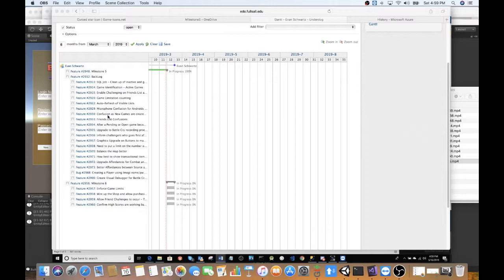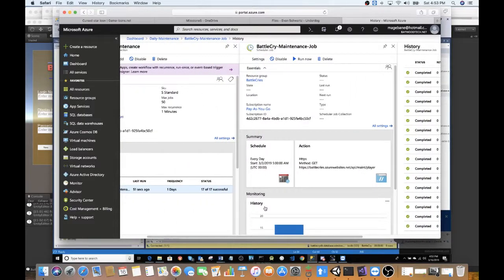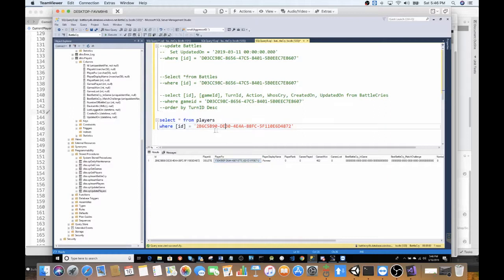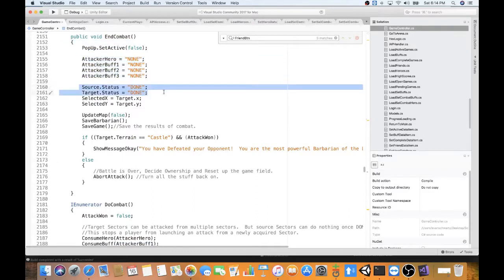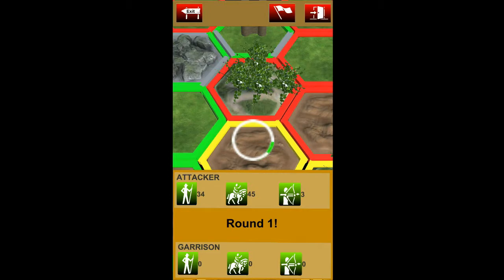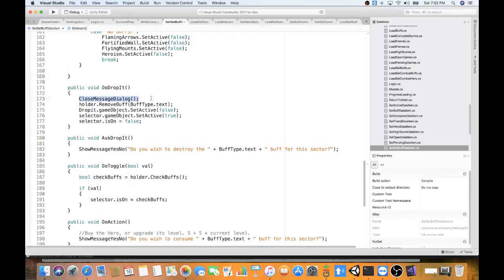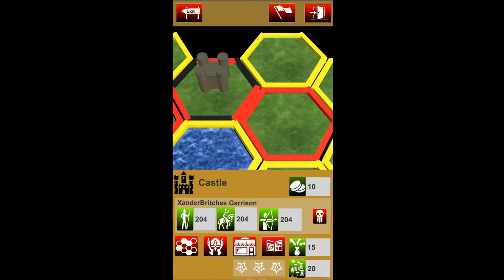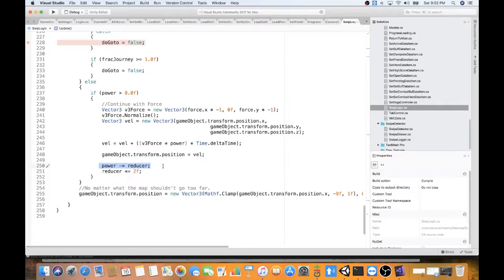BattleCry MS5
BattleCry Milestone 5